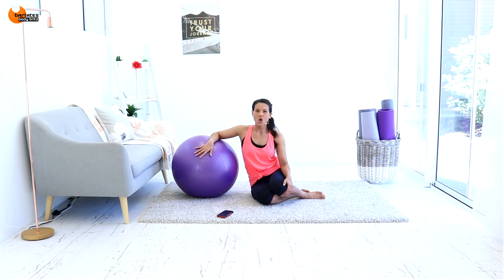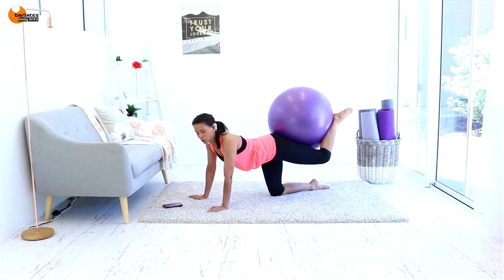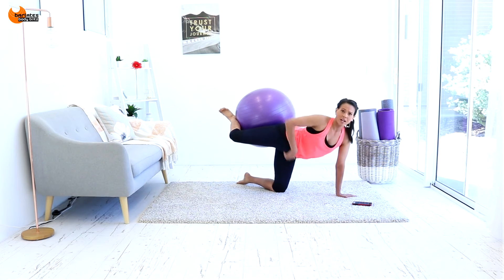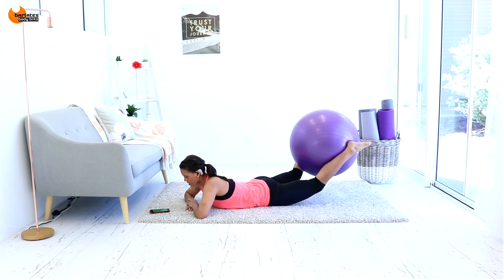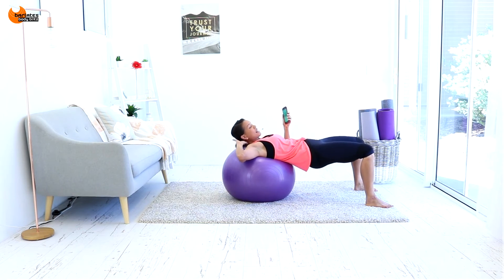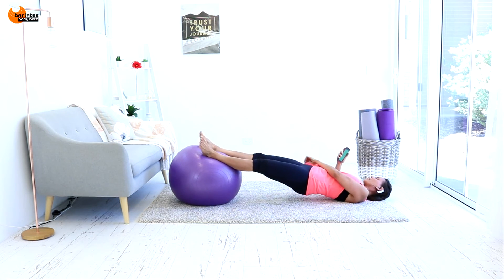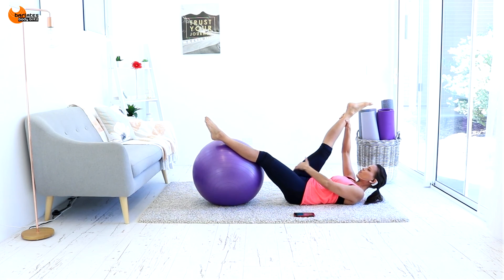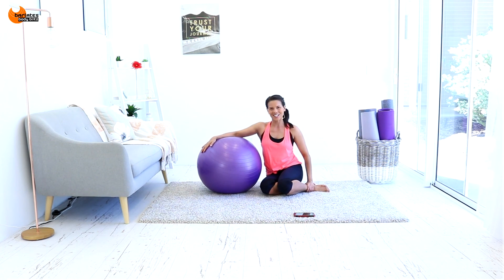Stability Ball Workout Fit Ball Glutes Butt Workout - BARLATES BODY BLITZ Mat Intervals Glutes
Welcome to the Mat Intervals Series. These workouts are short and punchy using intervals of 50 seconds of work with 10 seconds of rest to lengthen and strengthen your entire body. You will see all your favourite Pilates Barre mat exercises with a unique twist to keep things interesting. Using some additional equipment such as a resistance band and playground ball, you will intensify the exercises to give you even better results.

You can mix and match the workouts to create a total body routine or use them individually depending on your preference and schedule.

In Mat Intervals Glutes you will use a stability ball to strengthen and lift your butt. In this workout you will perform table top leg raises and squeezes, lying glute raises, hip thrusts with your back on the ball and glute-bridge and roll-ins with your feet on the ball.The ball is one of the best ways to activate the glute muscles and add range of motion. You will feel the burn!

Fitness level: All levels
Equipment: mat and stability ball
Length: 13 mins

BUY MY WORKOUTS // Here's where you can get my paid and free workouts as download or on DVD:

FOLLOW ME // I am most active on Instagram and FaceBook if you want to join the conversation!